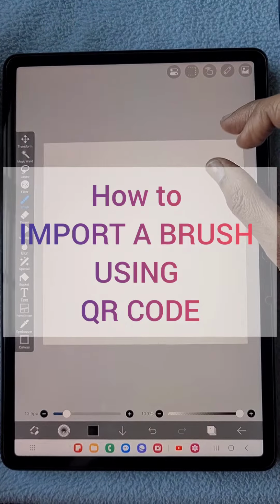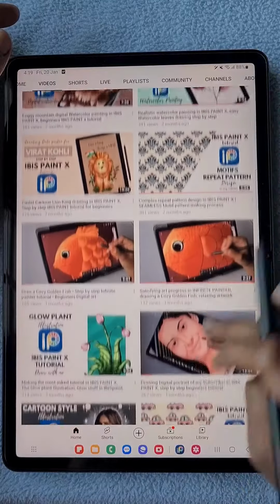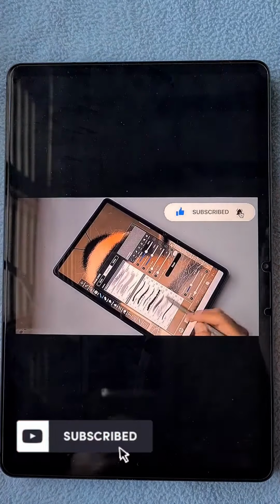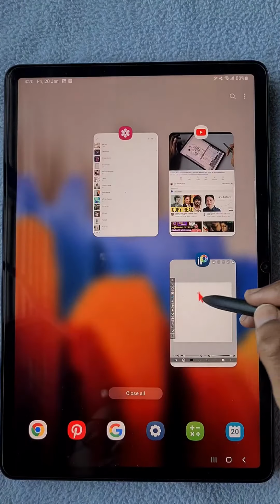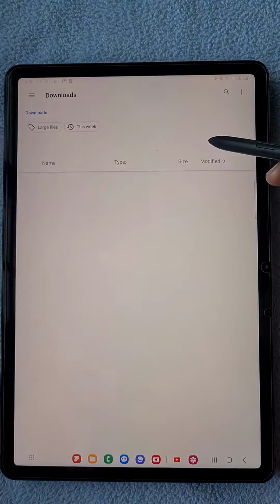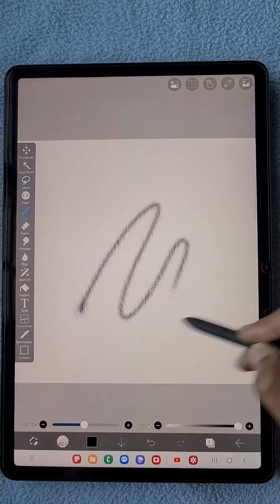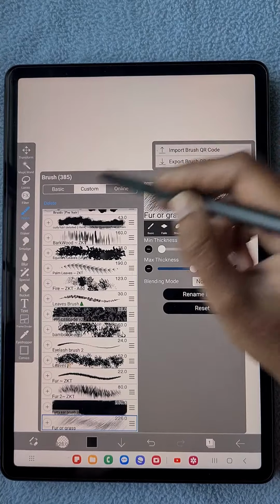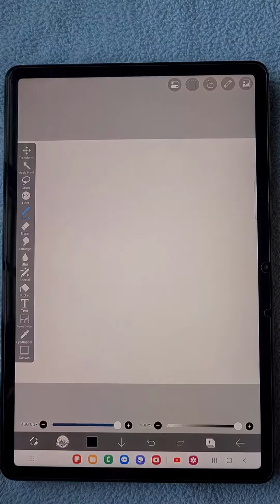How to IMPORT BRUSHES in IBIS PAINT X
how to scan ibispaint qr code,
how to use qr code in ibispaint x